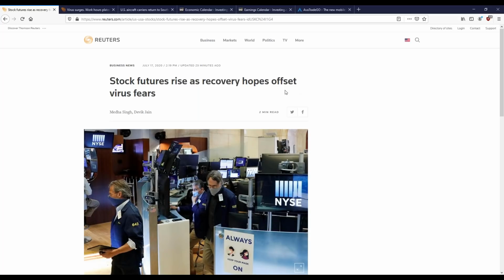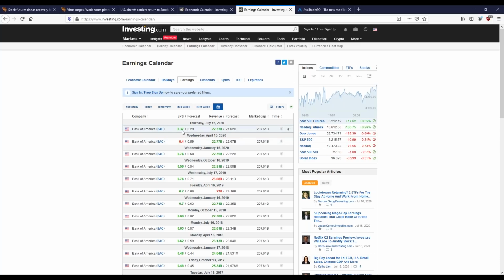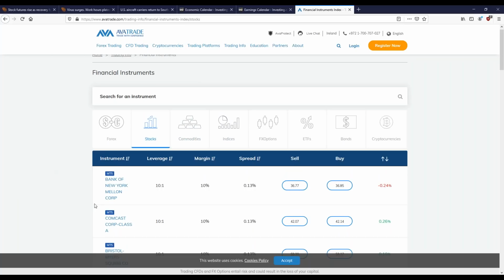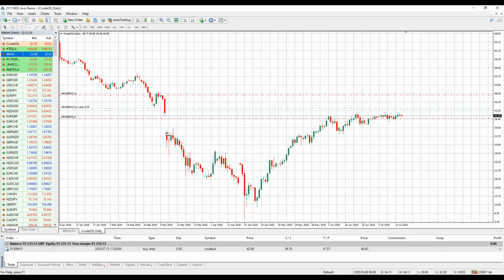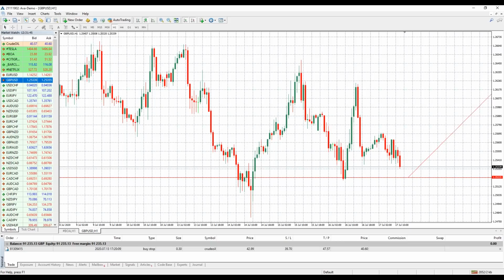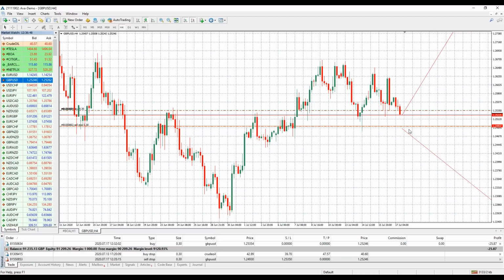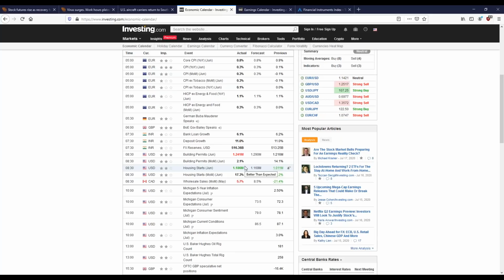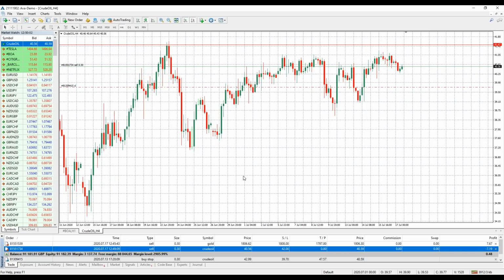17.07.2020 | Fundamental Analysis of Live Market Action